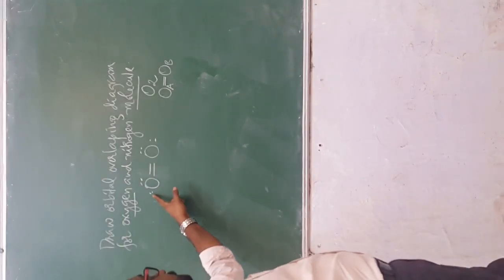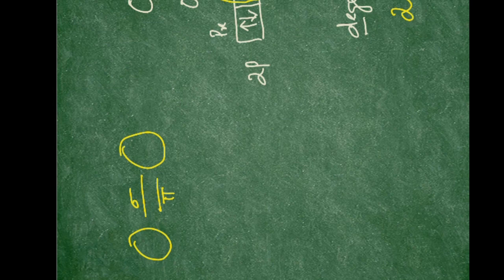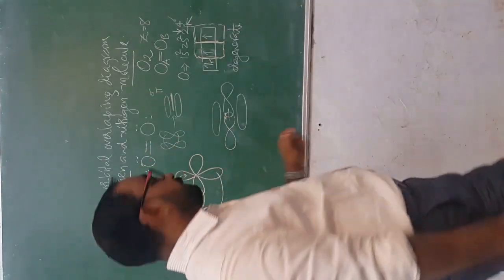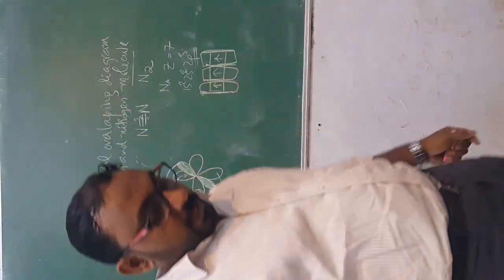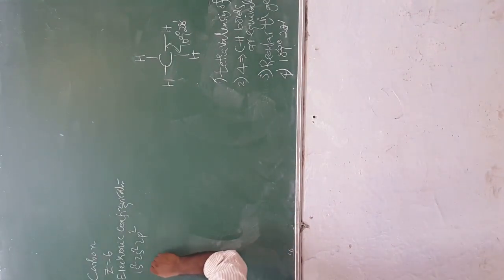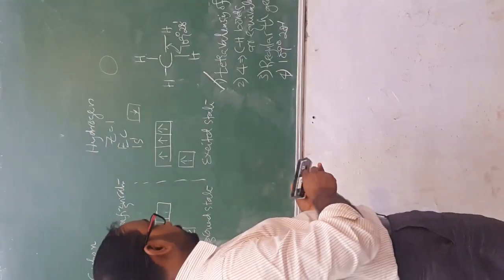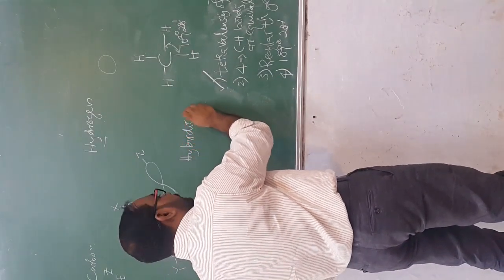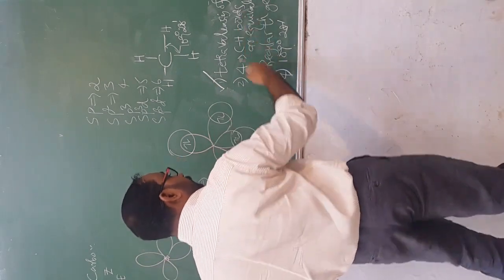Hybridization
introduction to hybridisation